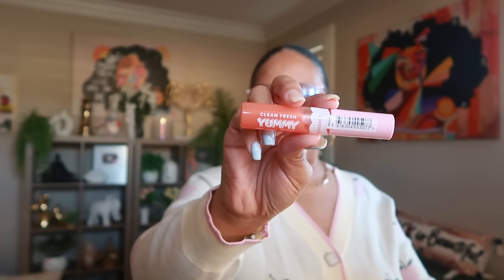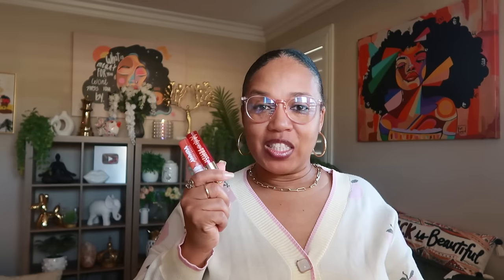all about* PEACHES!!! HYGIENE HAUL!! /SPRING & SUMMER FAVES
Products shown--
Sea Salt and Peach body wash
NIVEA White Peach and Jasmine Body Wash
Olay Fresh Outlast Body Wash, with Notes of Peach and Cherry Blossom
Native Body Wash - Sweet Peach & Nectar
Native Deodorant & Body Spray - Sweet Peach & Nectar
Dove VitaminCare+ Deodorant Stick Peaches & Shea Butter
Caress Body Wash White Peach & Orange Blossom
NIVEA Fresh Blends Apricot Shower Gel
Pacifica Strawberry and Peach Body Wash
Pacifica Strawberry Peach & Jojoba Body Scrub
Soap And Glory Peaches & Clean Deep Cleansing Milk
COVERGIRL Clean Fresh Yummy Lip Gloss (peach out)
Milani Fruit Fetish Lip Oil (raspberry peach)
Tree Hut Peach Sorbet Shea Sugar
Beloved Vegan Body Cream - Peach Prosecco
Soap & Glory Peach Please Body Lotion
Aeropostale Peach Plus Daisy Body Mist
Yoni Soap Bar (2 Pack) pH Balanced V Clean Natural Feminine Wash (Peach)
Vagisil Feminine Wash ( Peach)
SKYLAR Peach Fields Eau de Parfum
SUNRISE MOON Spray Perfume
APRICOT PRIVÉE EAU DE PARFUM

Anything not linked, was not available =)

BUSINESS ADDRESS

PRETTYNFLAWED
P.O.BOX 136